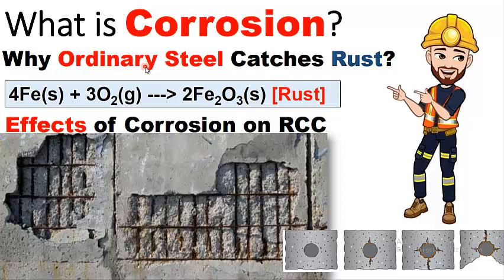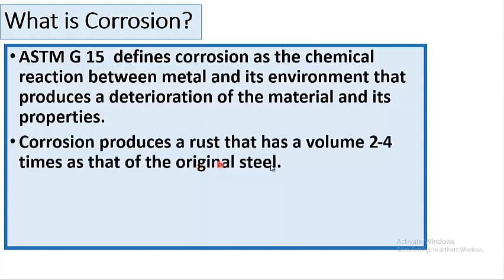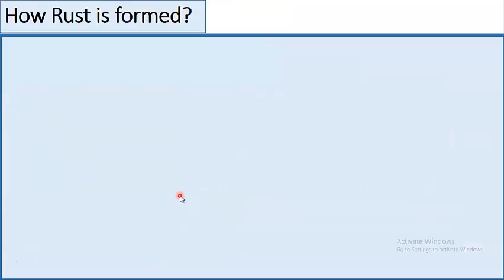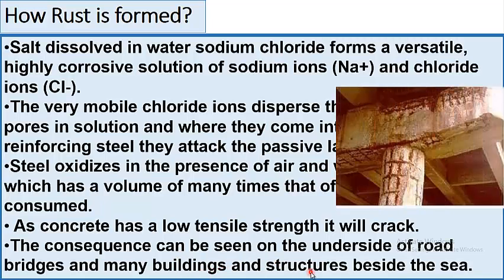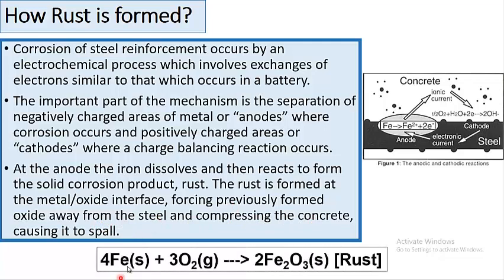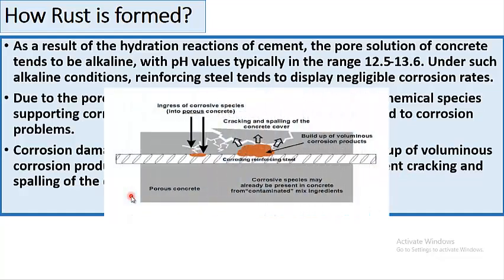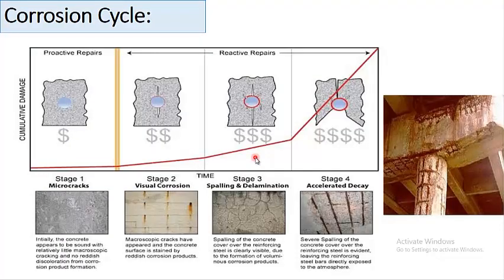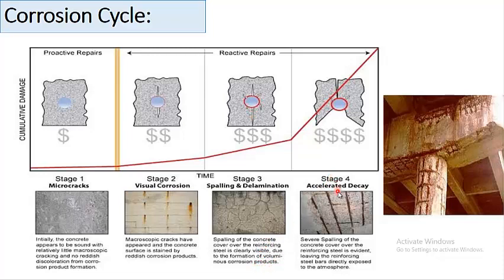Why Steel Catches Rust?|Why ordinary steel Corrodes?|What is Corrosion & what are its effects?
In this short video you will learn about definition of  Corrosion according to ASTM Standard. You will also learn that how corrosion is formed and what is formula of Rust? We will also have discussion about Rust Cycle of reinforced Concrete.

Why  Steel Catches Rust?
Why ordinary steel Corrodes?
What is Corrosion & what are its effects?
What is steel?
What is corrosion?
what is stainless steel?
What are stainless steel rods,?
What are stainless steel sheets?
What are the essentials  of stainless steel?
how to paint steel wheels?
how to rust steel?
what is weathering steel?
what is steel rust?
what is chromium steel?
what is high carbon steel?
enlighten 1095 high carbon steel,case studies in corrosion,steel door,corrosion protection?
how to remove battery corrosion?

time Stamps:
00:00 Intro to topic
01:13 what is corrosion?
01:55 What are effects of Corrosion?
02:52 How rust is formed?
05:11 Formula of Rust
05:36 Mechanism of rust formation and its effects on concrete
07:30 Corrosion Cycle

Doctrine of fair dealing:
Doctrine of fair dealing is an exception to the law that would usually protected any material that would be considered to be copyrighted as under the Indian Copyright Act 1957 or US Copyright Act 1976. It is a legal doctrine that allows limited use of copyrighted material without requiring permission from the right holders such as for commentary, criticism, teaching, news reporting, education, research or scholarship.
1- Private or personal use, including research;
2- 2- Criticism or review, whether of that work or any other work;
3- 3- The reporting of current events and current affairs, including the reporting of a lecture delivered in public.

point of contraflexure
total station coordinate measurement
how to remove broken tap from pipe
local coordinate total station
specific weight
carbon steel
ced coating process
how to remove broken plastic tap from pipe
how to stop water flow from broken tap
low carbon steel
moment of inertia triangle
painting types
psi to kg/cm2
road survey using total station
stone bricks
tap broken how to remove

Relation between psi and Kg/cm2?|1kg/cm2 ..
How to find center of gravity of L-section? Ce...
l
How to calculate the Quantity of Steel in a Col..
Uses of steel Uses of Mild steel, Low carbon s..
Curve setout by ordinates method.
coating failures - Painting inspector - Frosio.
Important Points to be kept in mind for Slab R..
Set Local Coordinate By-Survey Duniya Dipan..
how to protect Building building against Dam...
How to Find Coordinates using Total Station P.
Part 2,100 most Important Civil Engineering S...
Different Types of Carbon Steel | Types of Stee...
1kg/cm2 how many PSI and Bar kaise convert..
cara mengukur ketebalan cat yang masih basa..
Dashboard
Part 1,100 most Important Civil Engineering S..
What is point of Contraflexure in Bending Mo..